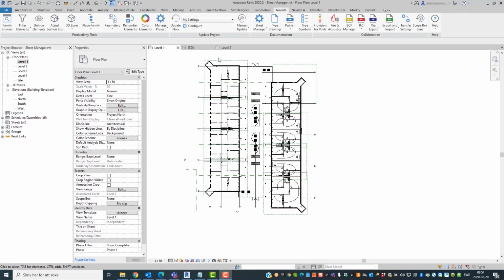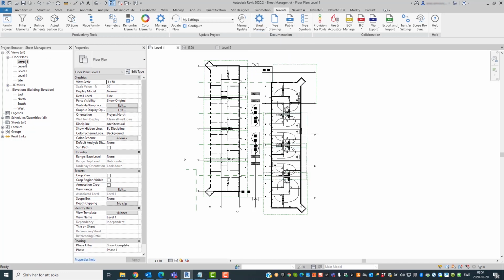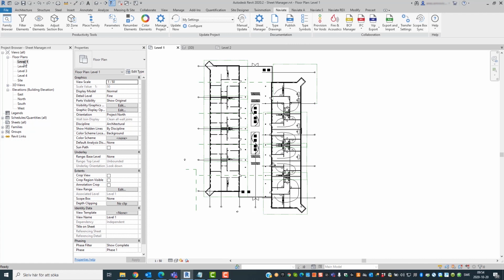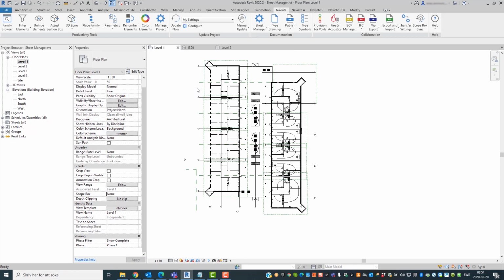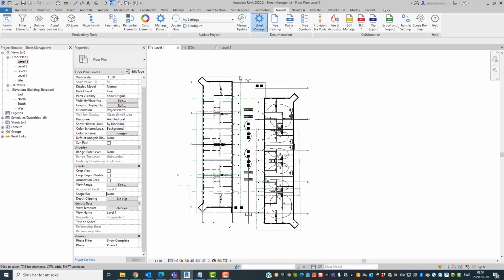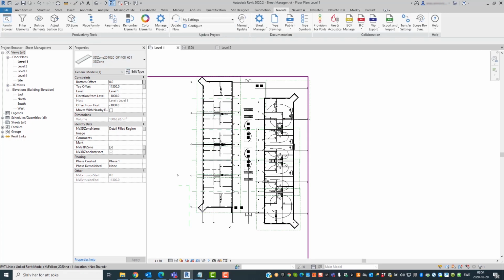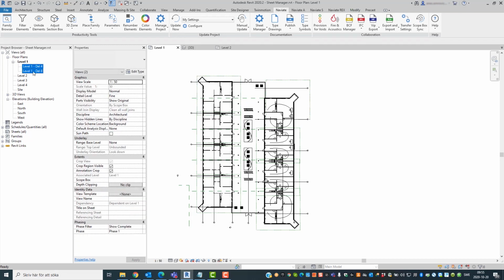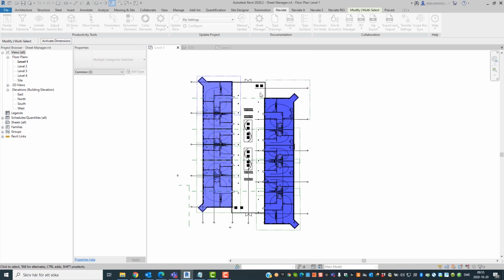Naviate Accelerate 2021 - Sheet Manager - Quick Dependent Views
Naviate Accelerate 2021
Feature: Quick Dependent Views

Quick Dependent Views is in the Naviate menu under Sheet Manager. While the feature Create Dependent View allows you to create multiple views based on Scope Boxes on selected Plan Views, Quick Dependent View allows you to create dependent views for each scope box in a floor plan with a single click. You can find out more on how to create dependent views in a separate video.

To create a Dependent View, you need to duplicate a view as dependent. If you use Scope Boxes, you add your scope box to the view. You will have access to use all your visible scope boxes in the view to create a dependent view and add a scope box. Pre-select scope boxes and run the feature. You will now have dependent views.

You can also use 3D Zone to create a dependent view or a Filled Region. You need to choose from what type you wish to create a dependent view. If you as an example use 3D zone as type, you will get a dependent view for the 3D zone area.